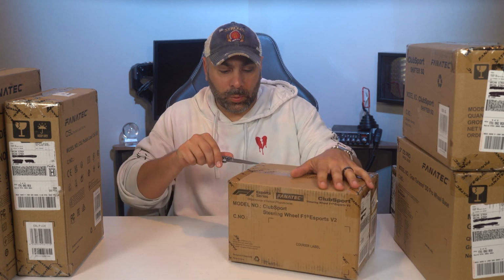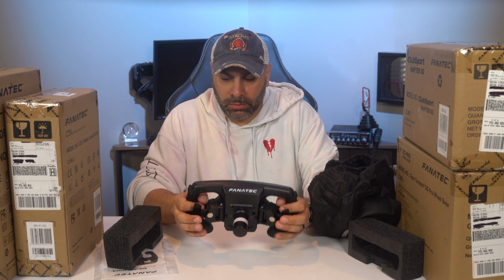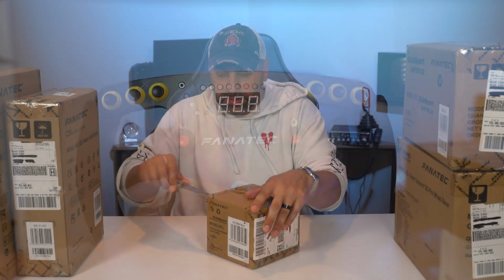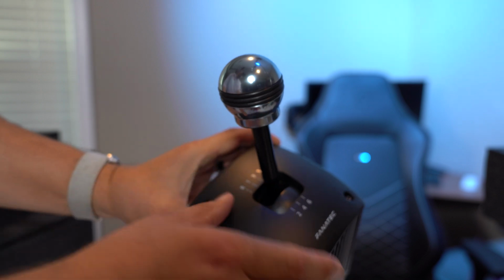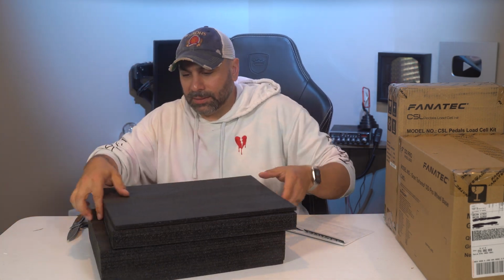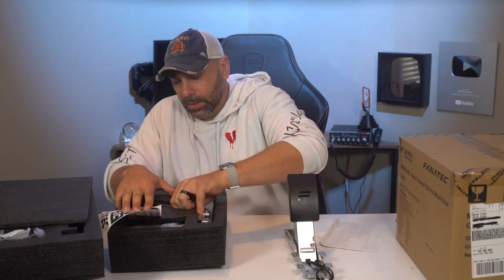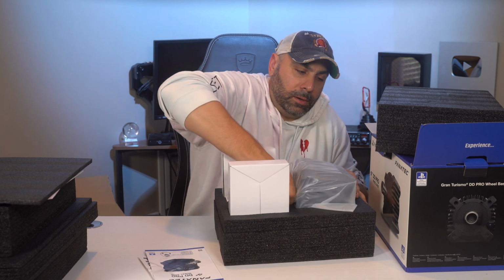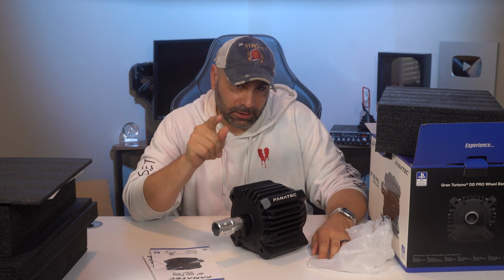Building My Dream Racing Sim Rig!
If you're a fan of Formula 1, Indy Car, NASCAR, or any kind of competitive driving, this video is for you! I build the ultimate "normal guy" racing simulator for F1 22, Asetto Corsa, iRacing, and more! Expand for all product links!

SIM RIG PARTS:
Extreme Simracing Cockpit
Samsung Odyssey G9 Monitor
SoundblasterX Katana V2 Soundbar
Soundbar mounts
AOC AGON Keyboard

PC PARTS:
Be Quiet Pure Base 500DX
Be Quiet Pure Loop 2 FX
Be Quiet Light Wings Fans
Be Quiet Straight Power 11 850w
intel 12700K
ASUS ROG Strix RTX 3080 12GB
Samsung 980 Pro 1tb SSD
Corsair Vengeance DDR5
MSI Z690 Carbon Wifi

0:00 - Intro
0:21 - The Parts
8:39 - Build Time Lapse
11:45 - Completed Rig Showcase & Racing

My Gear List:
CAMERAS -
LENSES -
AUDIO -
3Pod Orbit 4 Section Carbon Fiber Tripod